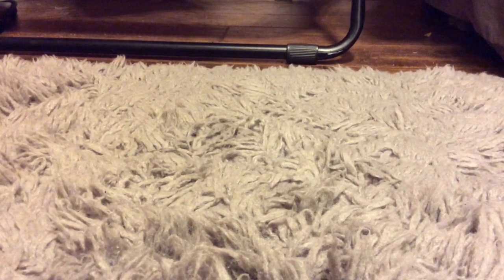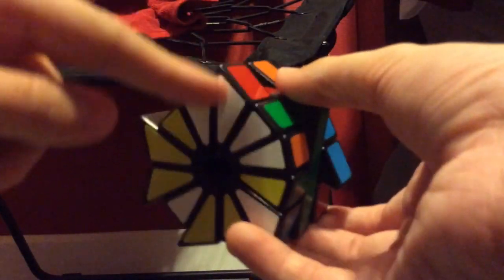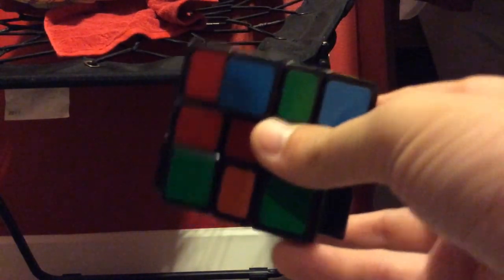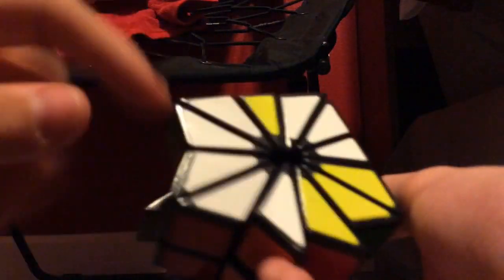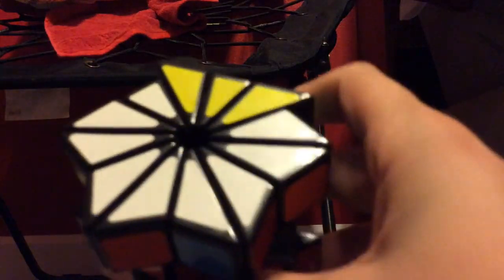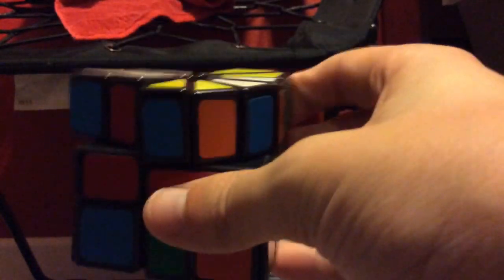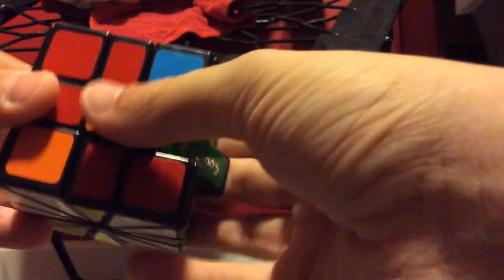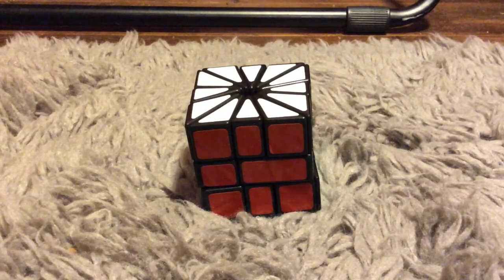How to Solve the Square-2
Hello everyone! Next Video: Unboxing (If I have enough money) or Challenges.